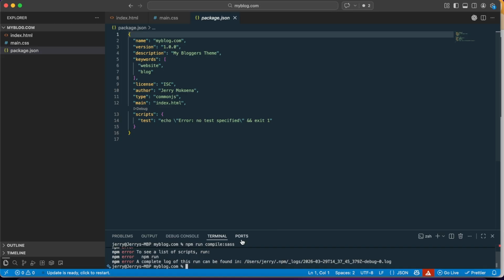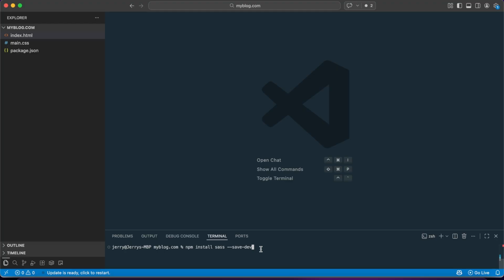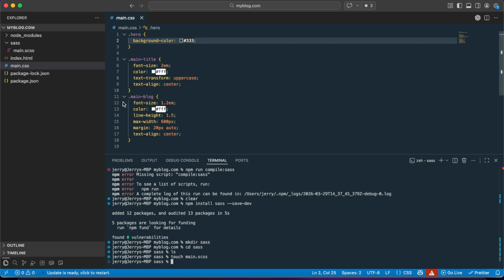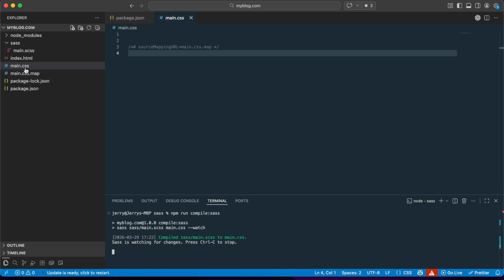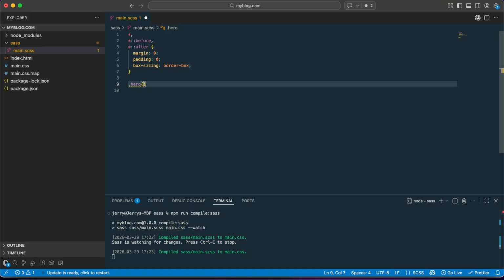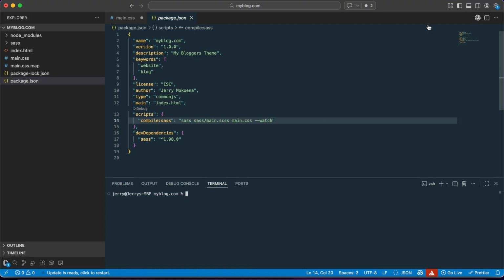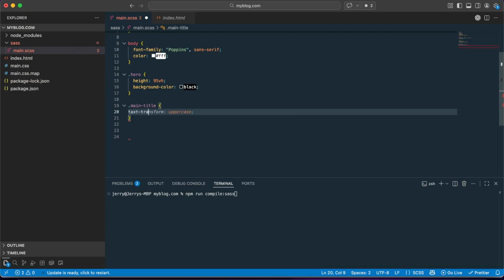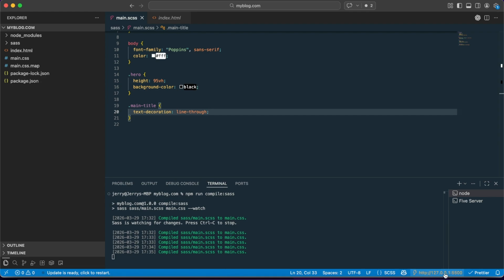Learn HTML & CSS for Beginners 🚀 Build Your First Website Step-by-Step (2026 Guide) Part Two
Want to learn how to build your own website from scratch? In this video, I break down HTML & CSS in the simplest way possible so you can start creating real websites today 🚀

Whether you're a complete beginner or just getting started in web development, this step-by-step tutorial will help you understand the fundamentals of HTML (structure) and CSS (design) — the two core building blocks of every website.

🔥 What you'll learn:

* How HTML works (structure of a website)
* How CSS styles your website (colors, layout, spacing)
* How to build your first simple webpage
* Beginner tips to avoid common mistakes

💡 Why learn HTML & CSS?
HTML and CSS are essential skills for anyone who wants to get into web development, freelancing, or building their own online business. Once you master these, you can move into JavaScript, frameworks, and even build SaaS apps like real-world platforms.

👨‍💻 If you're serious about becoming a developer or building your own projects, this is your starting point.

📌 Don’t forget to:
💬 Comment if you want more tutorials